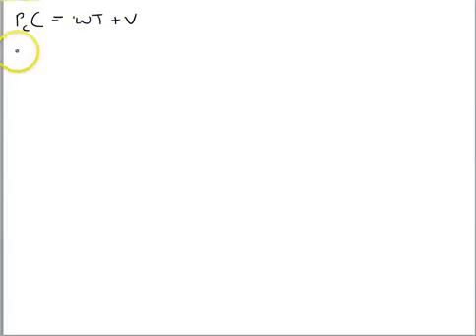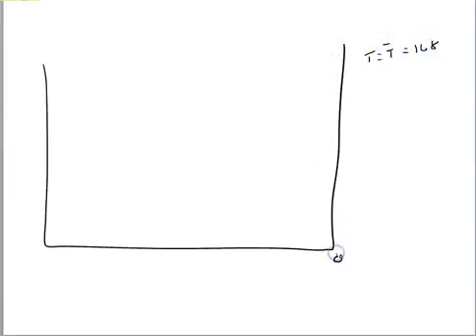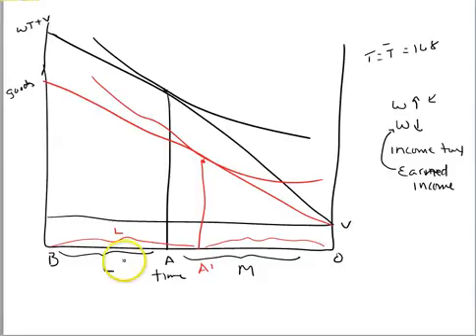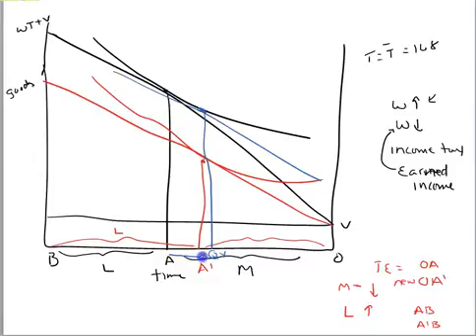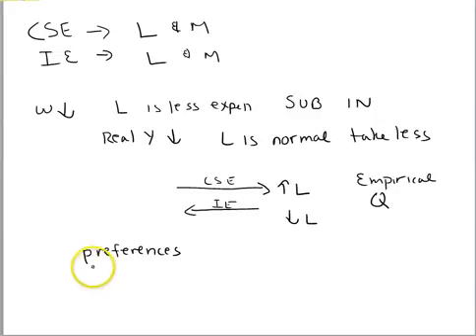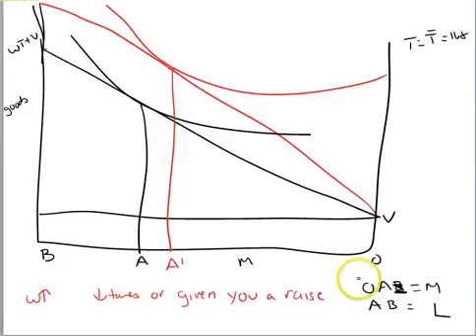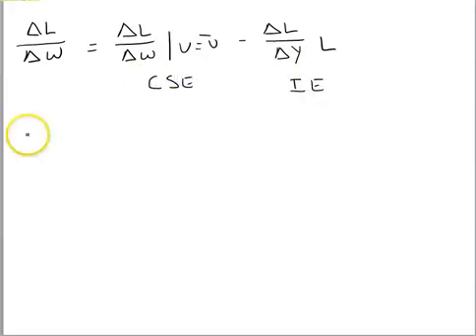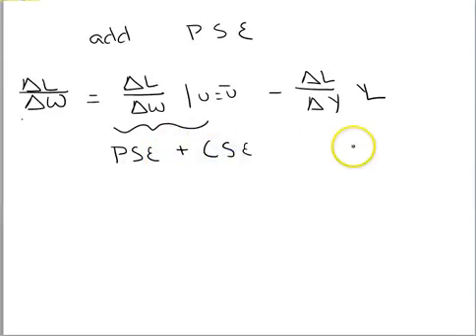cse and IE